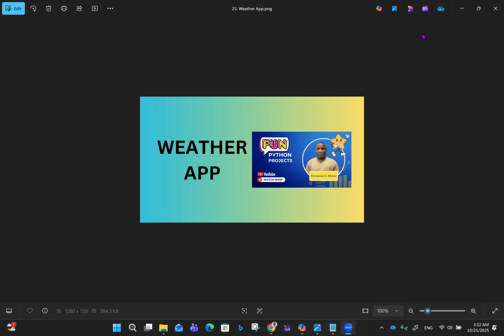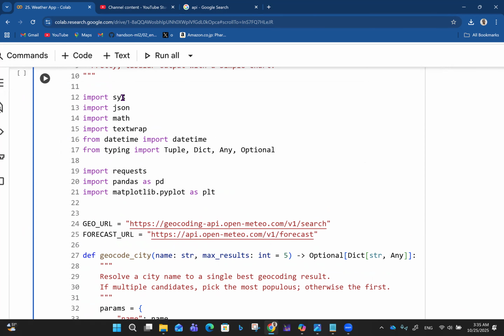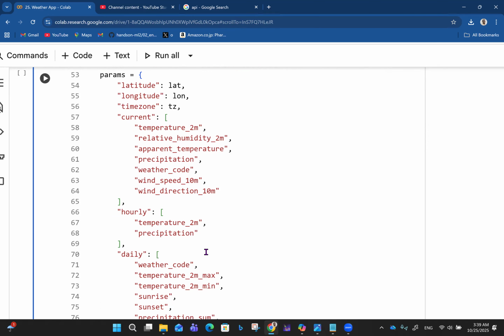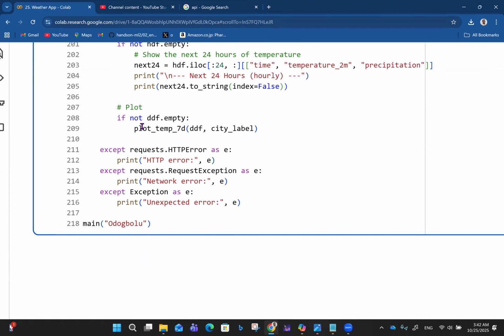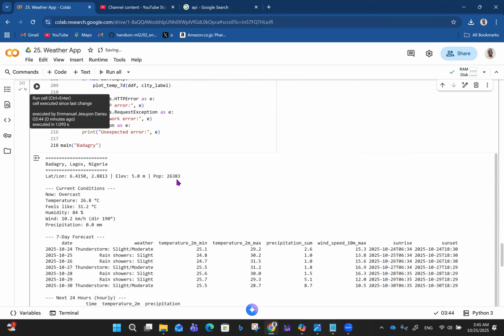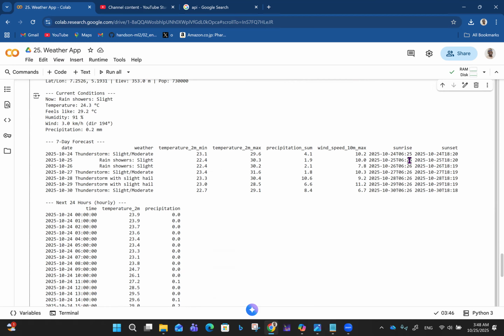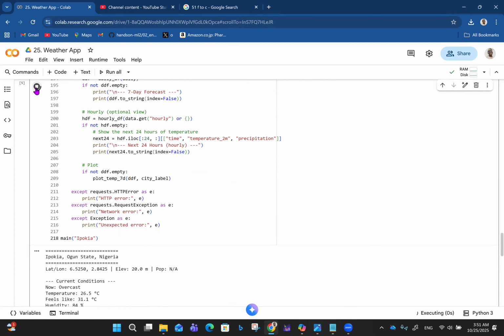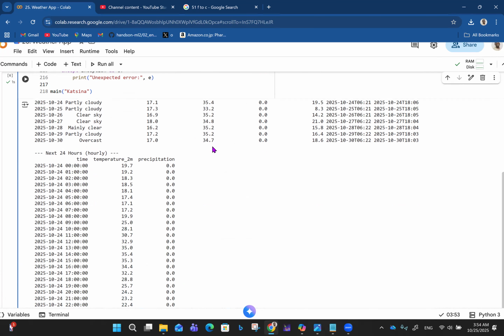25. Weather App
In this video, we’ll create a simple and powerful Weather App in Python using a free and reliable API from Open-Meteo.

You’ll learn how to fetch live weather data, interpret the JSON response, and display current conditions and forecasts with clean visuals.

This project is beginner-friendly yet practical, helping you strengthen your skills in Python programming, API integration, and data visualization.

Whether you’re coding for fun or building your portfolio, this tutorial will guide you step-by-step to a complete and functional weather dashboard.